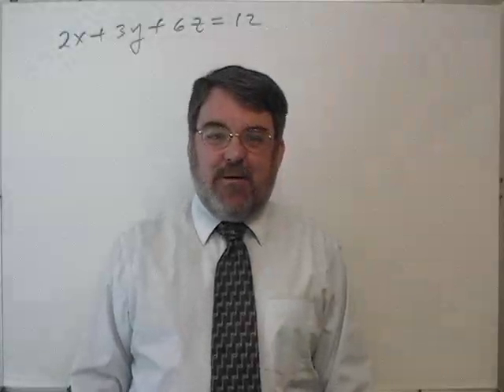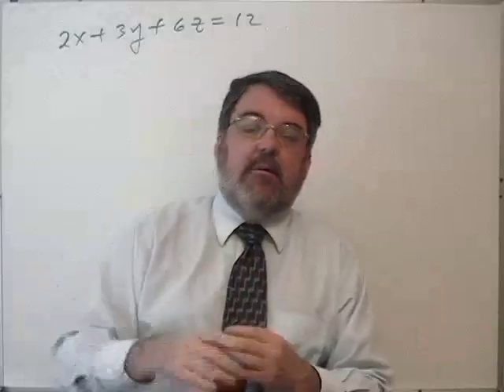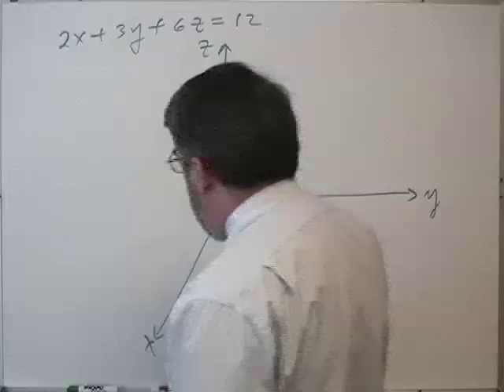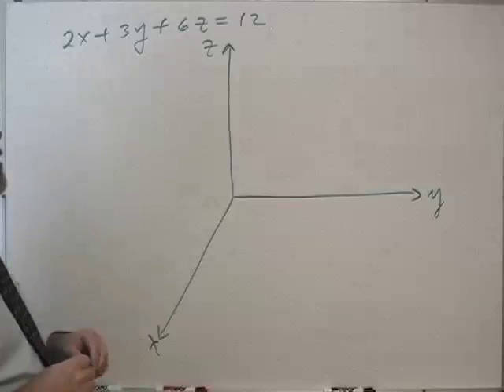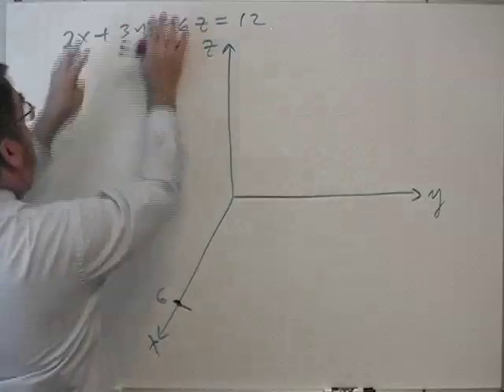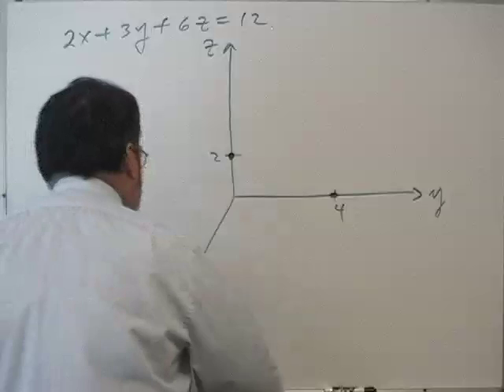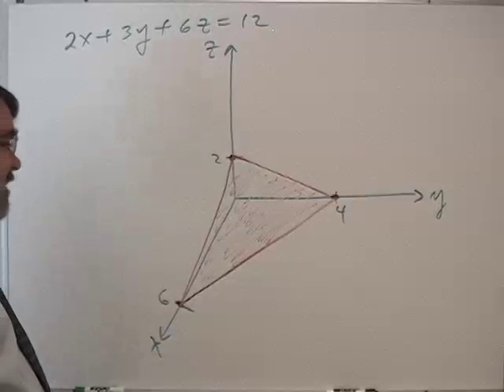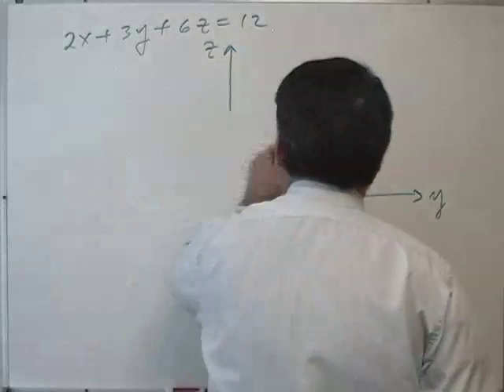Section 3.3 Equations, Topic 2, Part One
This is part one of three.